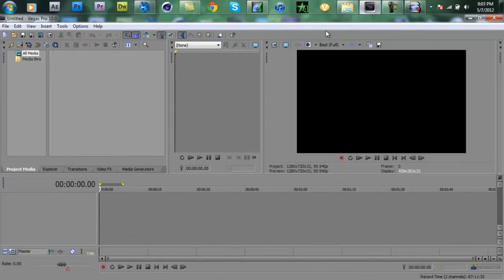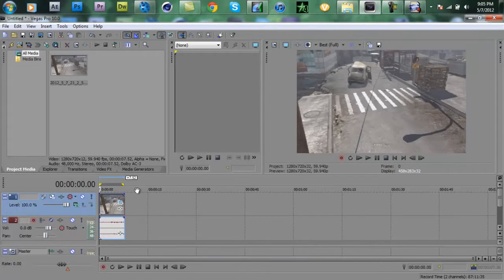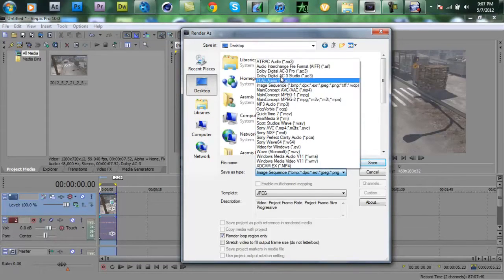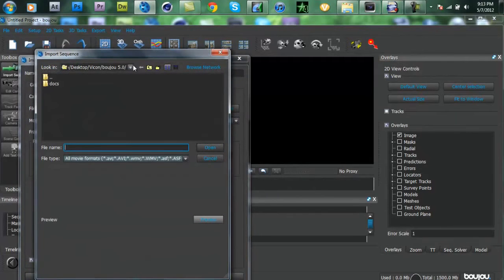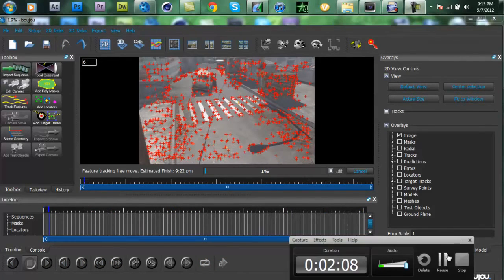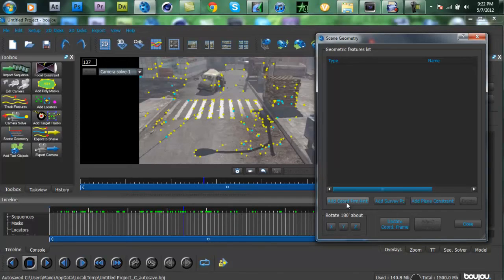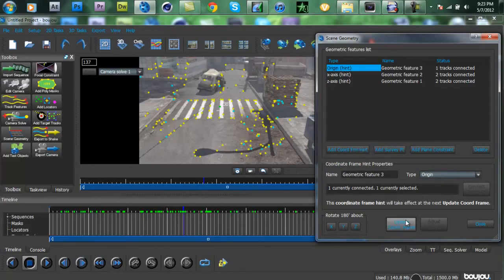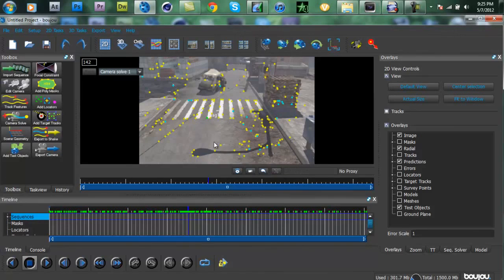Motion Tracking Tutorial-The Basics Part 1! By Dubzy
Part 2 will be up tomorrow sorry it has to be in parts but these are long and i really wanted to explain everything.